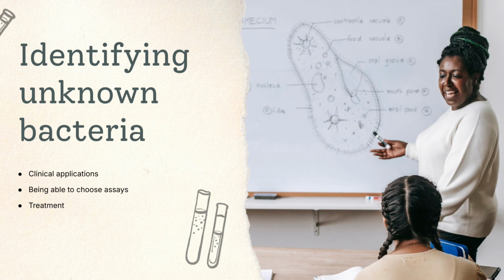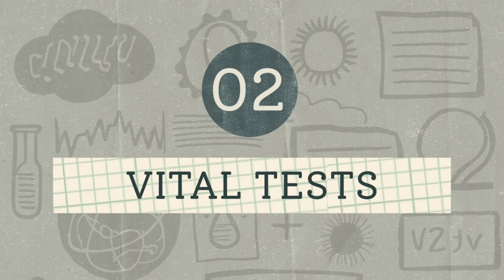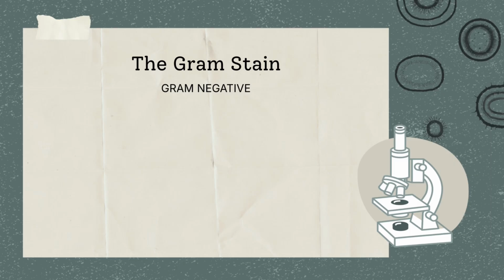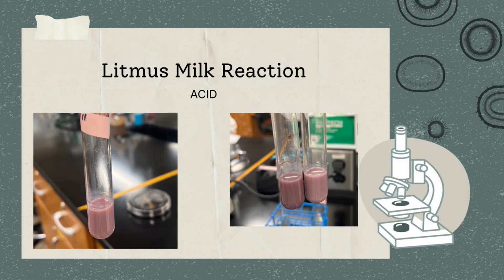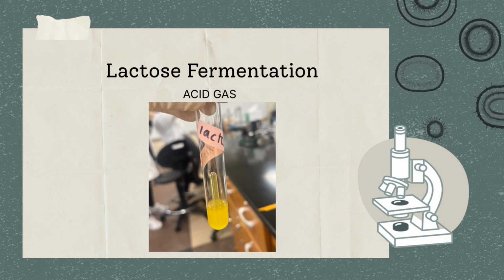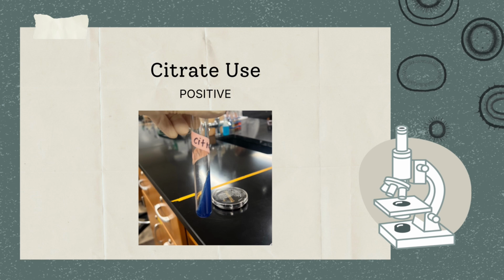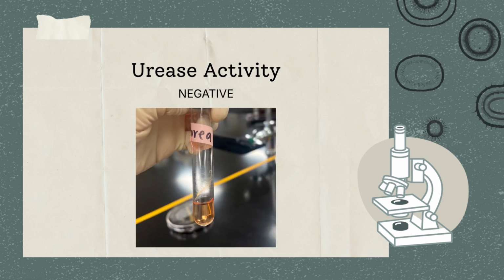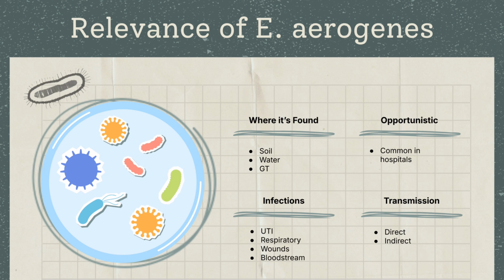Unknown Bacteria: Data Analysis